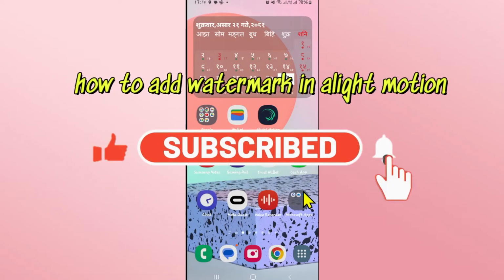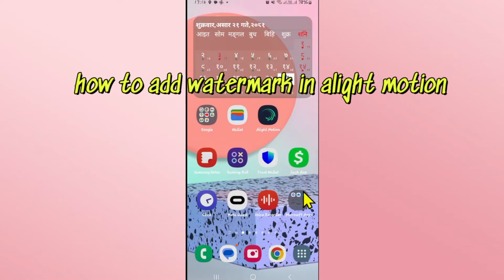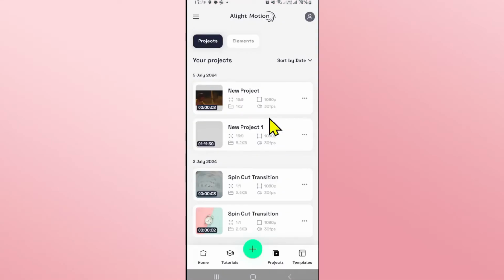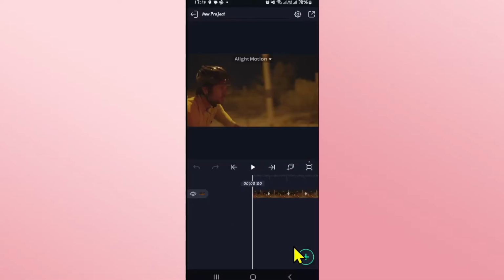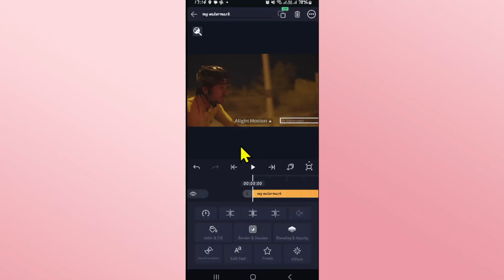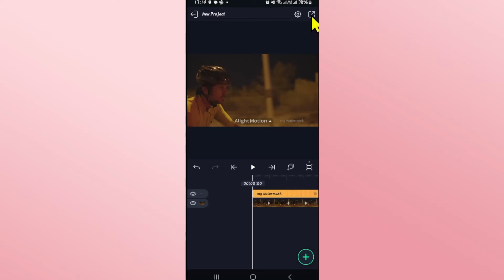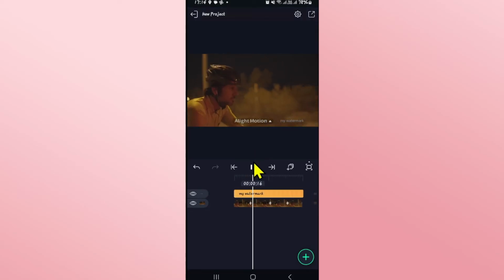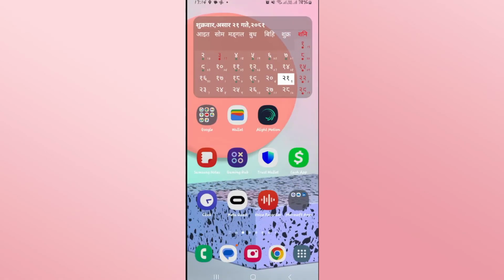How to Add a Watermark on Alight Motion? Insert a Watermark on Alight Motion on Android 2024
Want to protect your videos with a custom watermark? In this tutorial, we'll show you how to add a watermark using Alight Motion, a versatile mobile video editing app. Follow our step-by-step guide to brand your videos effortlessly!